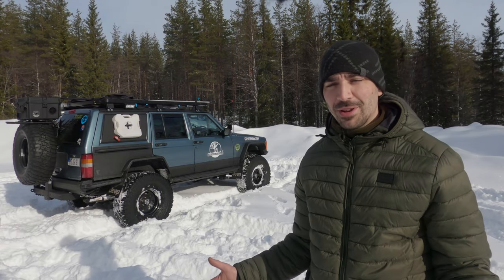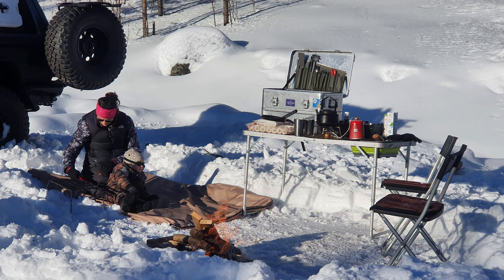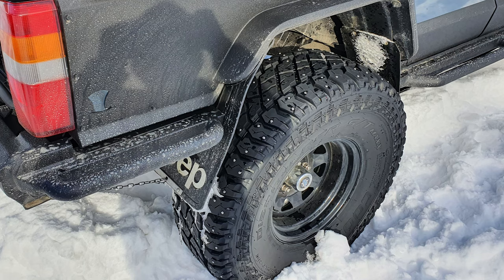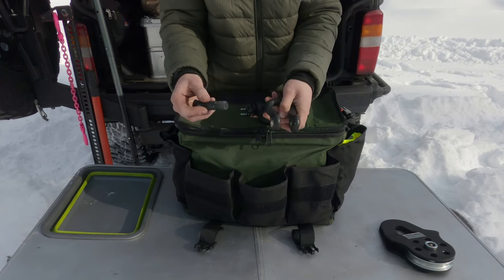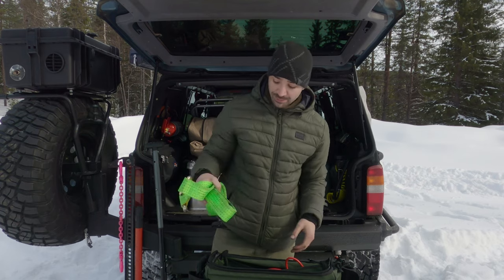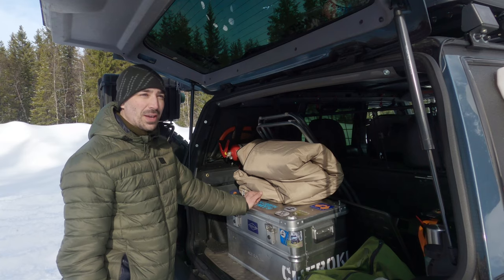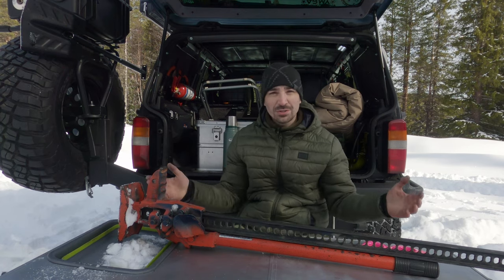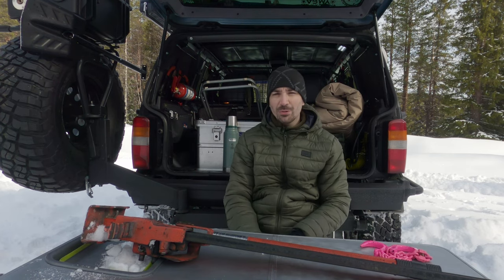My Jeep XJ Solo Recovery Kit WINTER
In this video I cover my recovery gear for solo traveling and camping in the Jeep Cherokee XJ. I am rarely every with company so being able to self recover my Jeep is absolutely essential for keeping down costs and also my own safety. The summer here in Sweden is warm and dry and conditions are simple rarely requiring any form of recovery. The winter however is very challenging with temperatures dropping as low as -35c sometimes lower. I avoid driving in these lower temperatures to be honest but getting stuck in deep snow and getting hit by wind chill in -15c is a fairly normal situation. So self recovery is a must especially with family onboard.

Most situations I have experienced are solvable with a shovel and the winch but obviously there are times where the saw, axe and other supporting gear are needed to build tracks and get traction. My gear isnt perfect and my experience is limited to what I have experienced. Maxtracks are next on the list.

Jeep Spec:
1999 Jeep Cherokee XJ 2.5TD RHD.
35x12.50r15 BFG KM3's with 15x8 3.75" backspacing (-19 offset).
6" Lift Drop Pitman Arm.
6" x 2" Box Rocker replacement with Tube Slider.
Rear Leaf Springs 4.5" Trailmasters with two RC Leaf Springs from a 4.5" kit.
Front Bumper